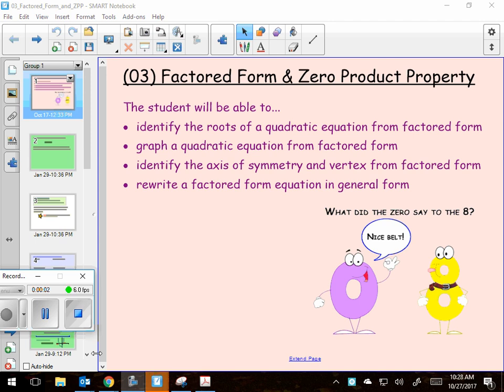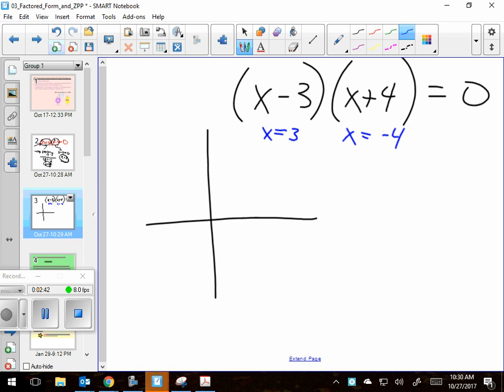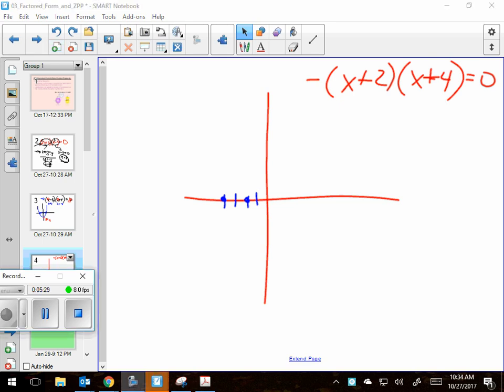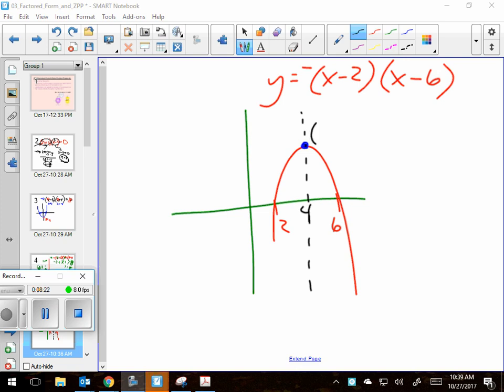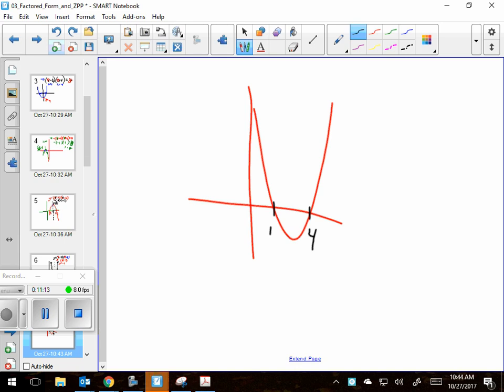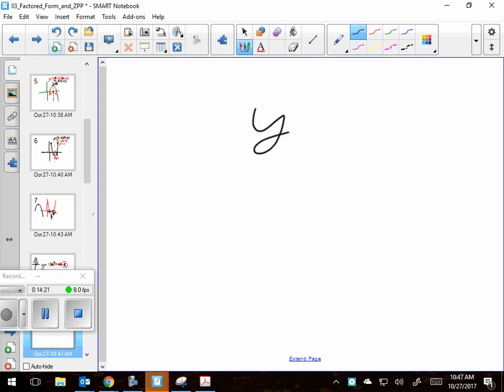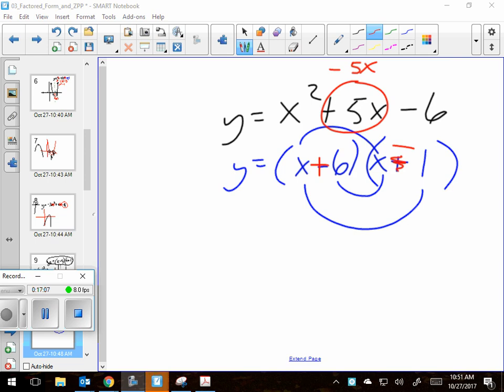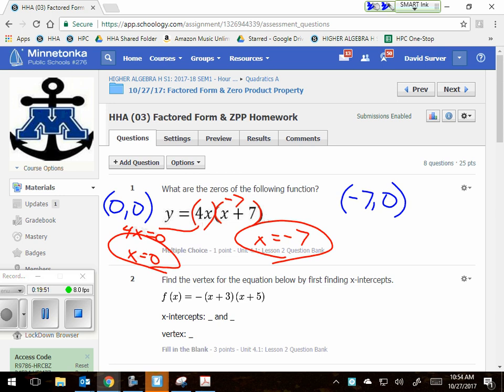October27 2017 HHA Factored Form and the Zero Product Property